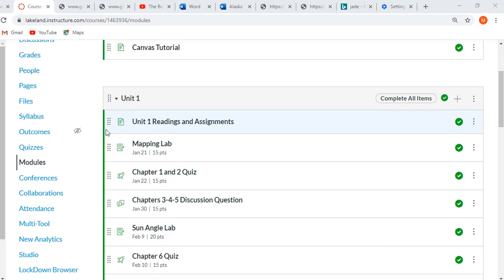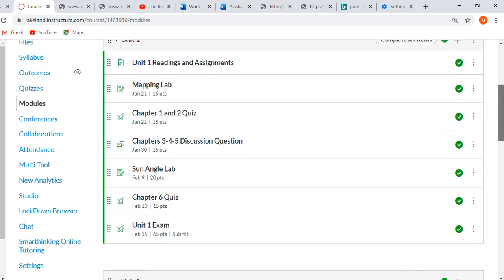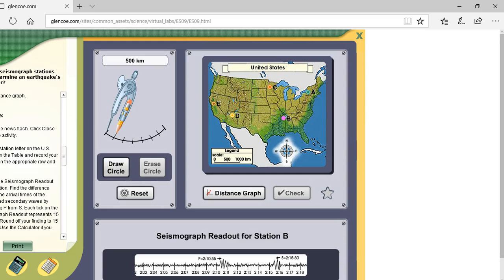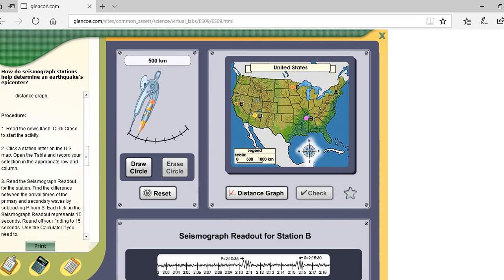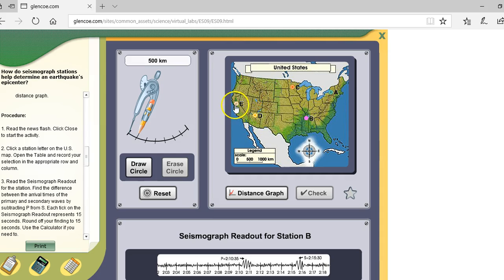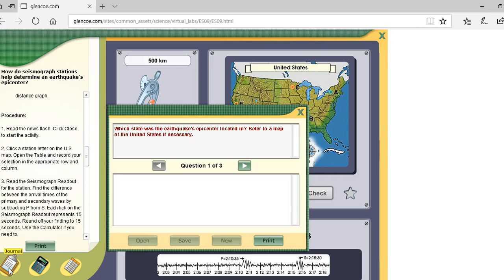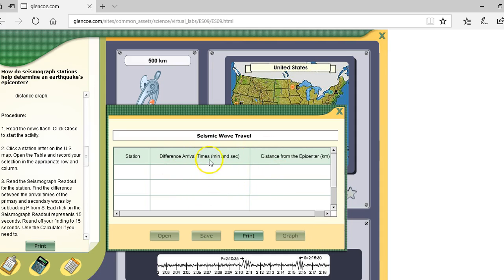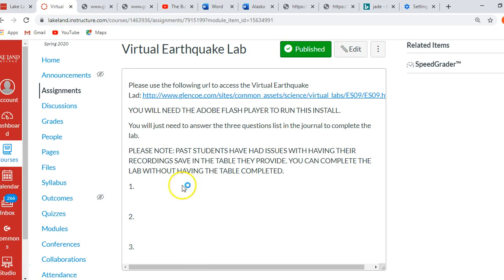Earthquake Lab Simulator Lab Help Video 1